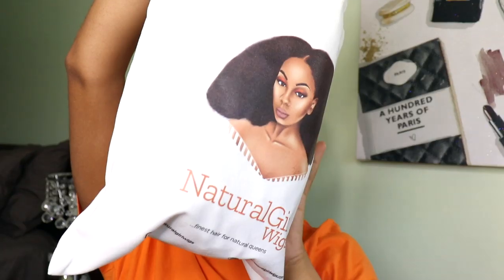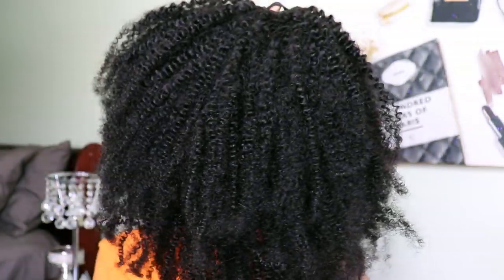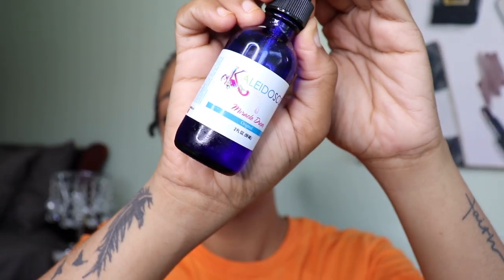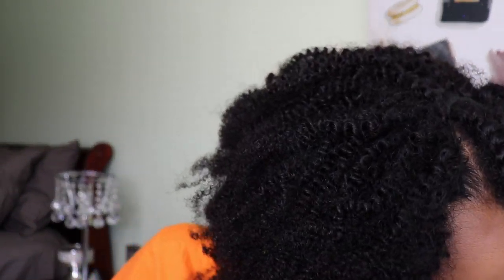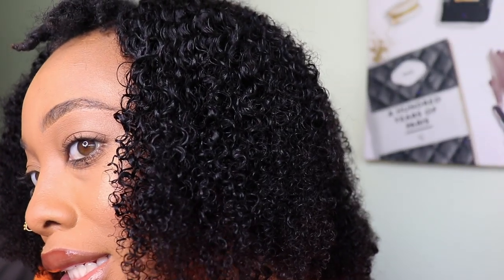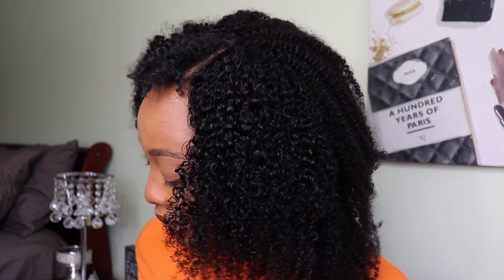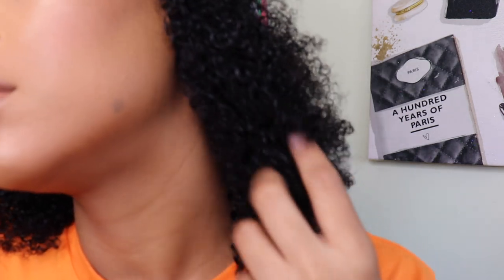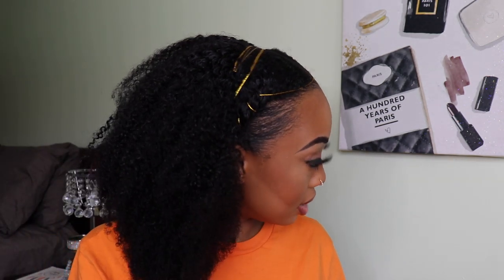BEST AFRO KINKY U PART WIG for 4C HAIR?YOU CANT TELL ME THIS ISNT MY HAIR! Ft Natural Girl Wigs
Hi my Crowned Ones, wanna lengthen your twa then watch this !
Hair : Kinky coily u part wig 16”

Products used :
-Kaleidoscope milk shake leave in detangler
- Cantu Define and shine custard